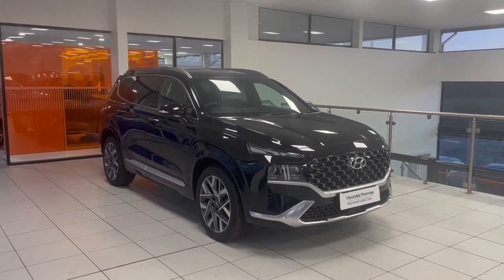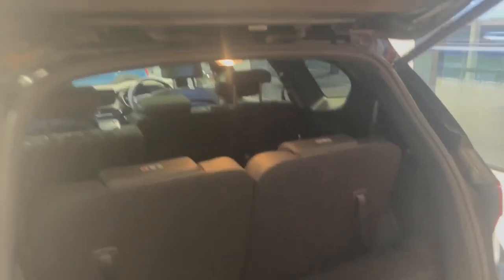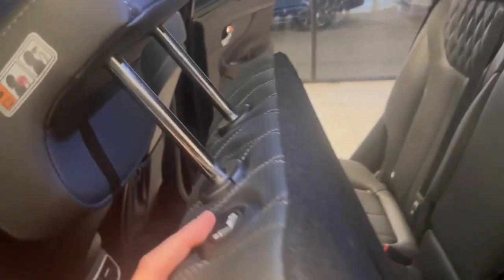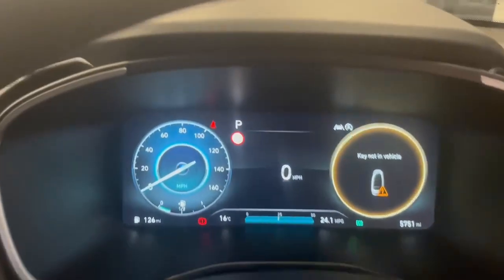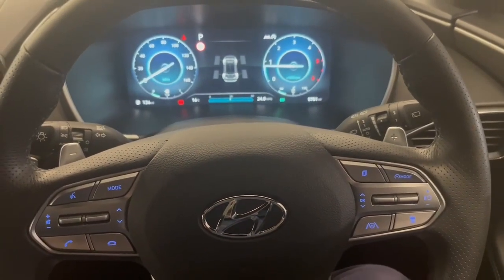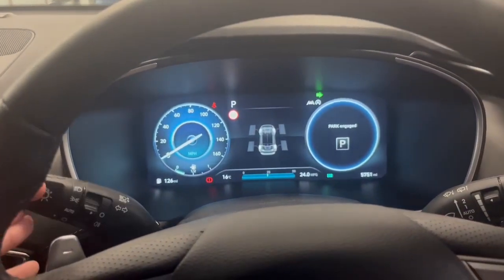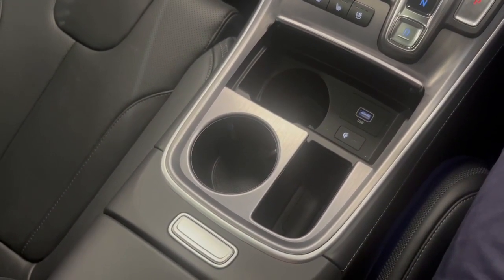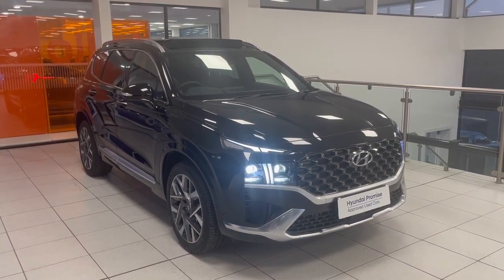2023 Hyundai Santa Fe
🧡 Saltmarine Approved Used Hyundai 💙
2023 Hyundai Santa Fe

Just into stock, our management Santa Fe Ultimate Diesel will be sure to sell fast!

The award winning Santa Fe is all the car you will ever need, complete with Hyundai's amazing 5 year warranty!

Discover excellence in every detail with our extraordinary ex-demonstrator Hyundai Santa Fe, meticulously crafted to elevate your driving experience.

This stunning Abyss Black powerhouse boasts cutting-edge features and only 5,100 miles on the clock!

• Air Conditioning – Rear manual temperature control

• Blind Spot View Monitor (BVM)

• Driver’s Seat Memory Function

• Front Seats - Ventilated

• Head Up Display (HUD) • Highway Drive Assist

• Parking Collision Avoidance Assist – Reverse (PCA)

• Parking System - Surround View Monitor

• Rear Cross Traffic Alert with Brake Assist (RTCA)

• Rear Door Blinds - Manual

• Remote Smart Parking • Sunroof - Panoramic Glass Electric Tilt and Slide

• Supervision Cluster - 12.3” Full TFT Optional Luxury Pack

• Artificial leather wrapped dashboard • Genuine brushed aluminium accents on centre console

• Light Grey Nappa Leather Upholstery

• Suede Headliner

• Air Conditioning - Climate Control (Dual Zone)

• Alarm - Thatcham Category 1

• Blind Spot Collision Avoidance Assist– Rear (BCA)

• BlueLink™

• Bluetooth® Connectivity with Voice Recognition

• Cruise Control - Smart Adaptive Speed Control with Stop & Go

• Driver’s Seat + Front Passenger’s Electric Adjustments

• Driver’s Seat Lumbar Support (Electric)

• eCall

• Forward Collision Avoidance Assist - Junction Turning

• Forward Collision Avoidance assist- Car Pedestrian / Cyclist

• Front Seats - Heated

• Headlights - Smart High Beam

• Intelligent Speed Limit Warning

• Leather Wrapped Steering Wheel and Gear Knob

• Parking - Rear View Monitor and Parking Guidance Dynamic

• Phone Connection - Android Auto™ - Apple CarPlay™

• Privacy Glass - Rear Windows and Tailgate

• Seat Trim - Leather (Seat Facings Only)

• Smart Electric Tailgate - Hand’s Free Opening Function

• Smart Key - Keyless Entry with Engine Start/Stop Button

• Speakers - KRELL Premium Audio - 10 Speaker System Including External Amplifier and Subwoofer

• Touchscreen Satellite Navigation (10.25”), Mapcare and LIVE Services

• Trailer Wiring Package

• Wireless Phone Charging Pad

Saltmarine is a long established family run business since 1969. We offer friendly, professional customer service and will go that extra mile to help find the perfect car for you. We are open late until 8pm on Thursday, 5.30pm Monday, Tuesday, Wednesday and Friday and until 1pm on Saturday. We encourage all visitors to make an appointment to avoid waiting. Our Ford, Hyundai, Mazda and Used Car Centre showrooms are located just off the M1 motorway at the Tamnamore junction, just 20 minutes from Sprucefield / 30 minutes from Belfast.

Do you have a trade-in? We can offer a free no-obligation valuation of your car. Just complete the Value My Car form on our website to see how much your car is worth instantly.

Saltmarine Cars, because Saltmarine Cares.